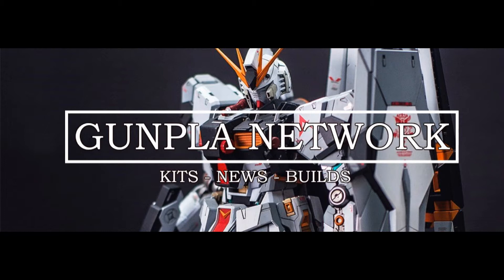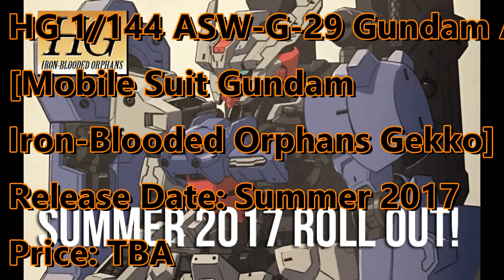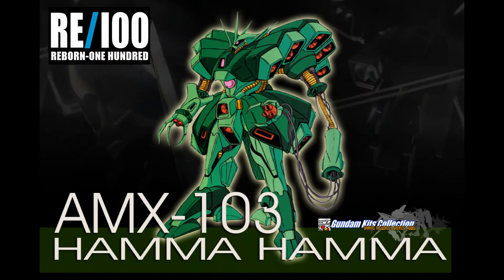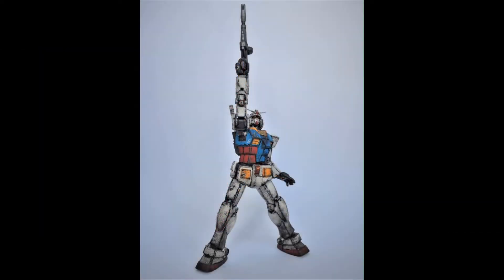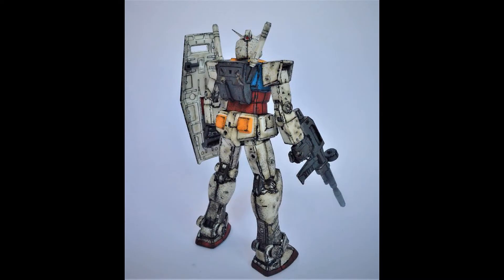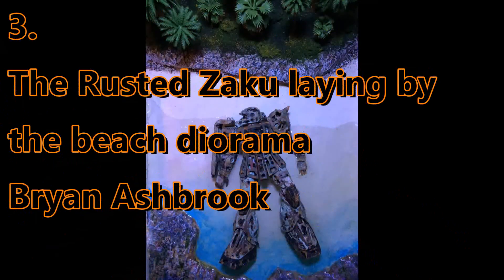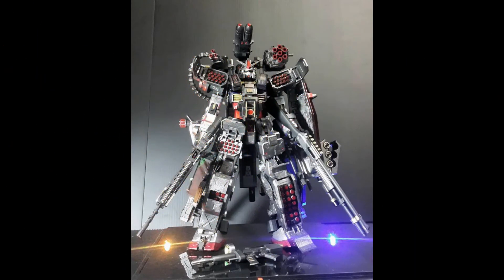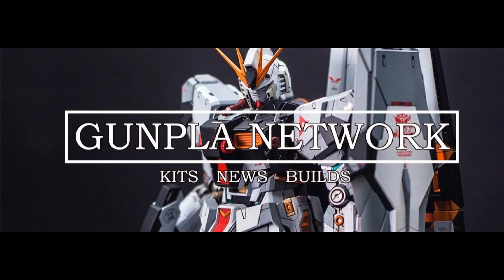Gunpla Network Broadcast 07 (2017-03-21): Guncannon, Astaroth, Hamma Hamma, Builds of the week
So we finally have the release info regarding the P Bandai High Grade Guncannon from Gundam the Origin. You can expect
a first rollout for may 2017 and the kit will be sold for 1944 yen.

Today, a new form of the High Grade Astaroth has been officialy revealed. The Rinasciement will be release this summer,
the press release does not mention a specific date or even a price but considering the popularity of the first Astaroth
I'm pretty sure we will heard of it pretty soon.

and finally a new suit join the Reborn line and it's the Hamma Hamma that will also be release this summer. Again
the press release does not mention a price but the latest from the line, the glorious Bawoo was sold for 3780 yen
so we can expect something similar.